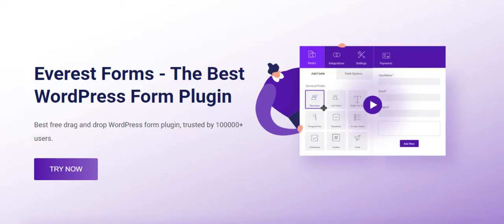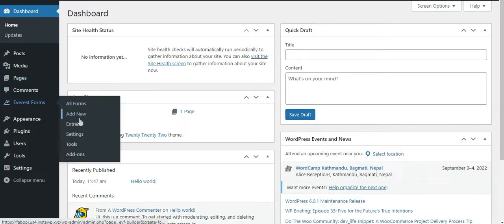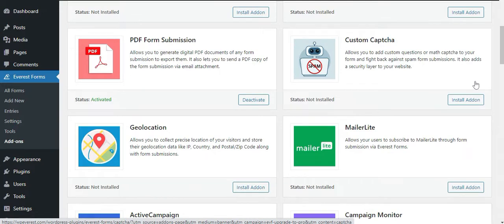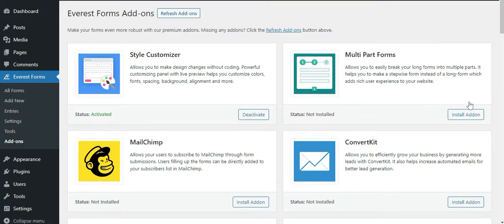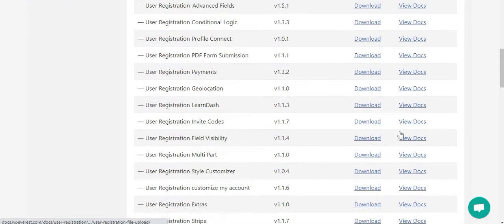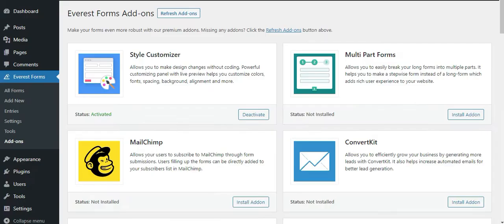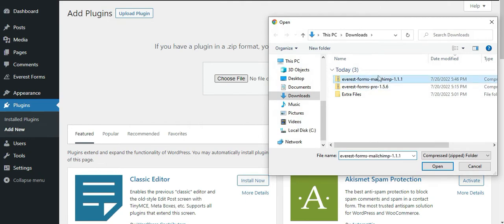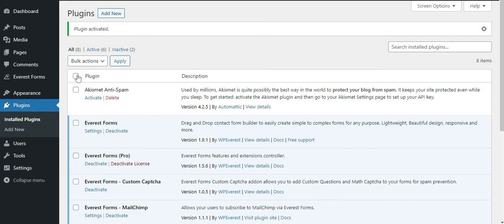How to Install and Activate Everest Forms Pro?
The video will guide you on how to install and activate addons on Everest Forms. You can follow either automatic or manual way.